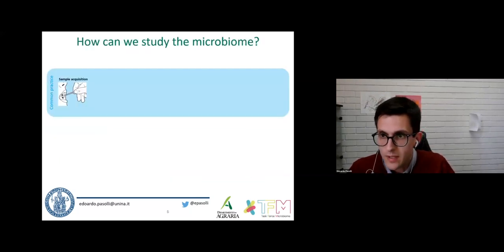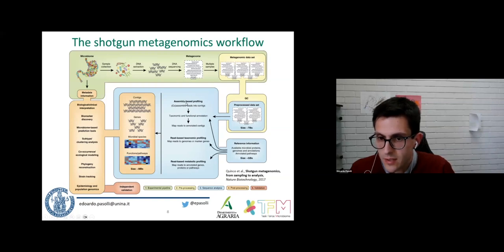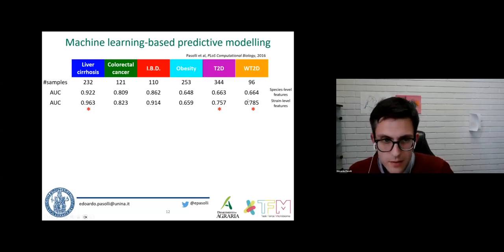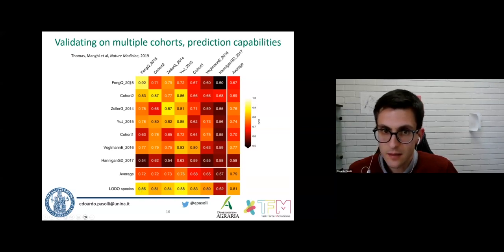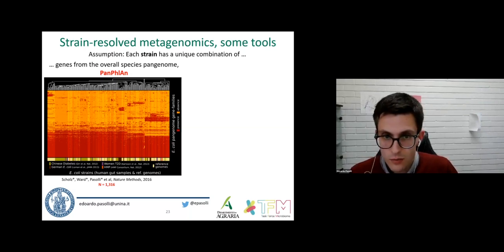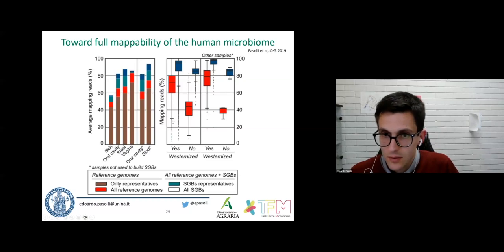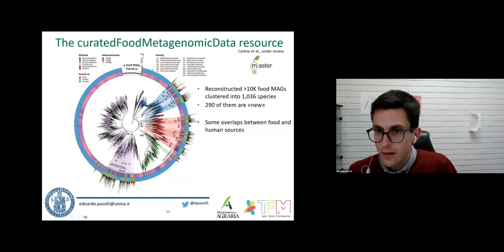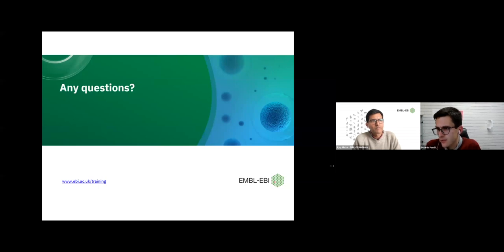Strain resolved approaches for human microbiome studies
In the last few years, the human microbiome has received great attention by the community due to its fundamental role in health and disease. Advancements in the field have also been possible due to technological improvements in (shotgun) metagenomics, including the development and application of computational approaches.

This webinar will introduce metagenomics for characterisation of the human microbiome with focus on computational tools to achieve strain-level resolution. This will comprise pipelines for generation of profiles as well as extraction of draft genomes. It will also present some recent analyses aiming at conducting large-scale scenario investigations, including the use of machine learning approaches and the integration of human microbiomes with other sources.

This course is designed for anyone eager to learn more about the applications of metagenomics in modern microbial-omics studies. An undergraduate level of knowledge in microbiology is recommended, but metagenomic-specific knowledge is not required.

This event is part of a webinar series that highlights contemporary concepts, methodologies, and valuable resources for examining microbial ecosystems and their influence on the environment and human health. For additional topics within this series and registration information, please visit the following

Outcomes
By the end of the webinar you will be able to:

- Explain the importance of strain-level analysis for human microbiome studies
- Identify some computational approaches for strain-resolved metagenomics
- Adapt analyses involving large-scale scenarios and multiple sources

This webinar was recorded on 13 March 2024.

Please share your feedback about this webinar here via this